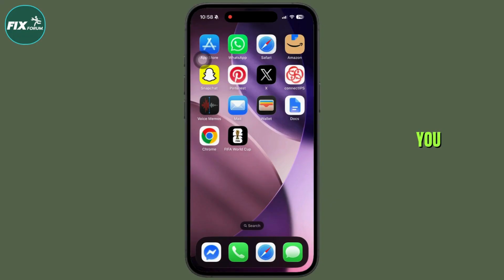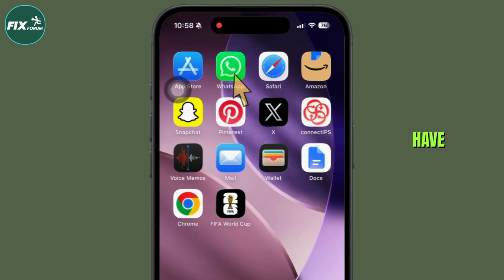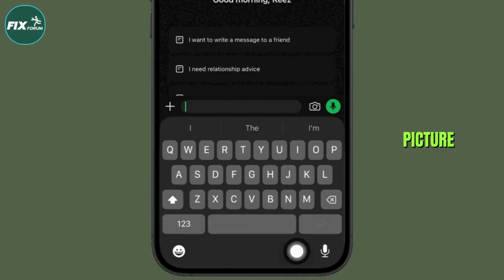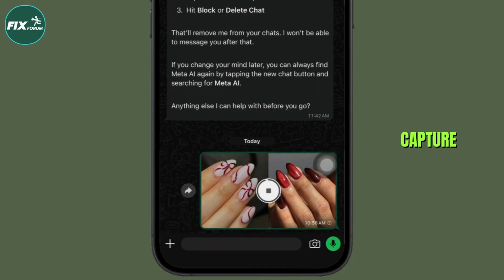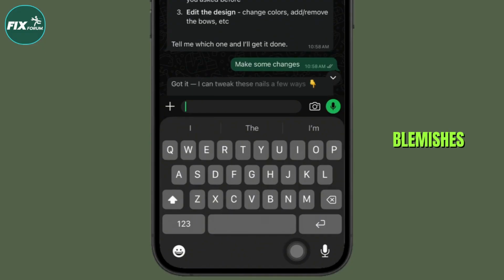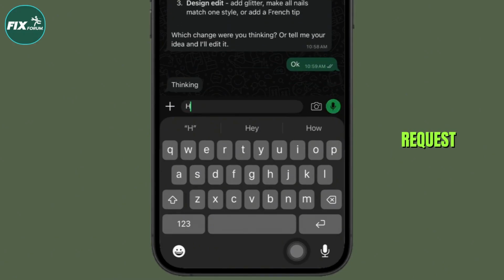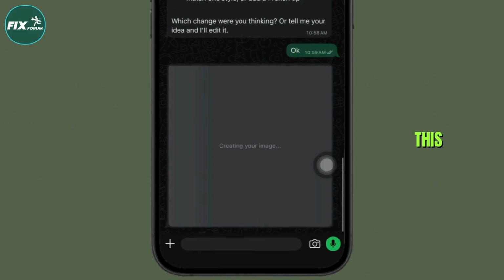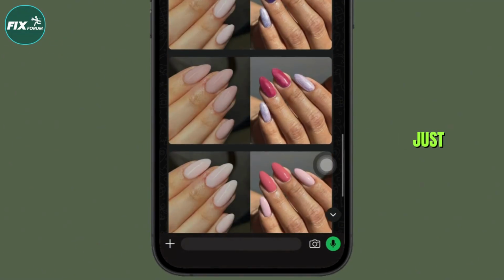WhatsApp Meta AI Photo Edit Not Showing? How To Use Photo Touch-Up (2026)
WhatsApp Meta AI Photo Edit Not Showing? How To Use Photo Touch-Up in WhatsApp (2026 Guide)

In this video, you’ll learn how to use WhatsApp Meta AI Photo Touch-Up feature step by step in 2026.

If the AI photo edit option is not showing, you can’t enhance images, or the tool is missing in your WhatsApp, this guide will help you fix it quickly.

WhatsApp Meta AI Photo Touch-Up is a new AI-powered feature that allows users to improve, enhance, and edit photos directly inside chats. In this tutorial, you’ll learn how to access the feature, apply AI enhancements, and fix missing photo edit tools.

We will also cover update issues, feature availability, and AI tool problems.

🧩 Timestamps

0:00 – Introduction
0:05 – What is Meta AI Photo Touch-Up
0:15 – Check feature availability
0:30 – Open photo in chat
0:50 – Use AI edit option
1:05 – Fix missing AI tool
1:07 – Final fix & summary